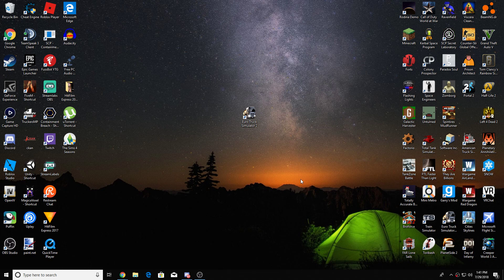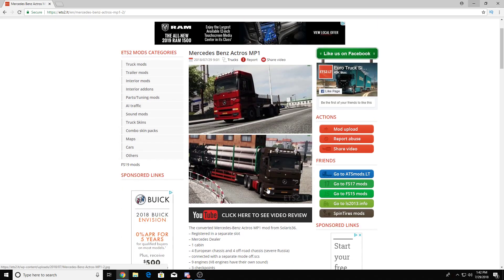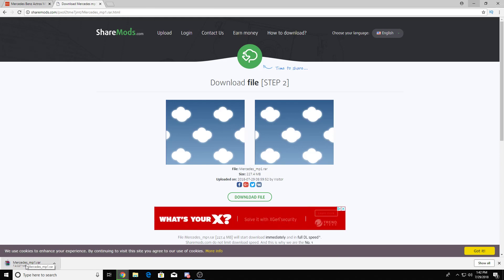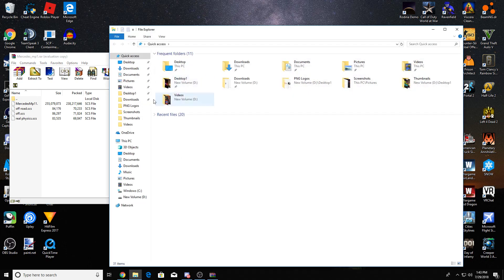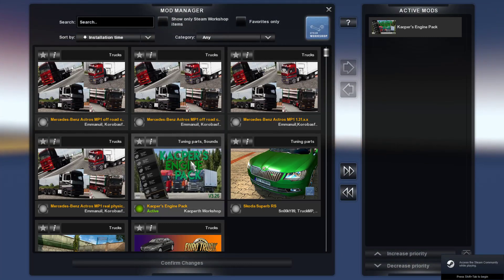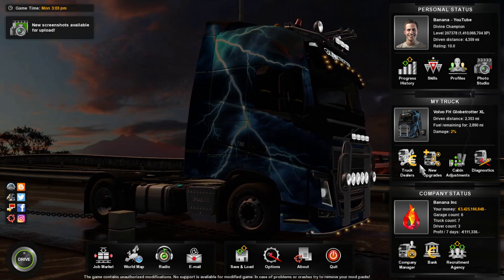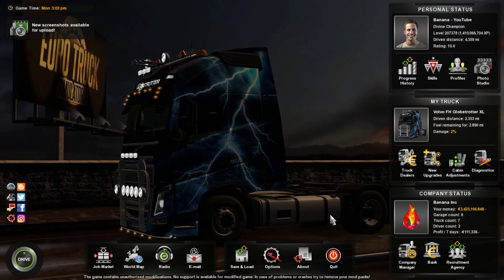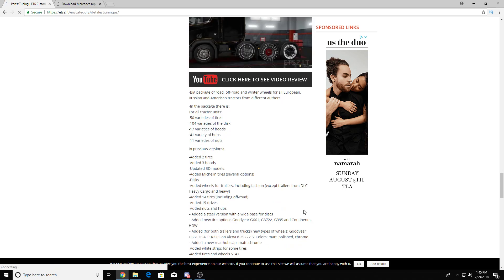Euro Truck Simulator 2 How To Install Mods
How To Install Mods In Euro Truck Simulator 2 |
ETS2 How To Install Mods | Euro Truck Simulator 2 How To Install Mods | How To Install And Enable Mods ETS2

Feel free to check out my Stream Labs and Patron if you want to support me.